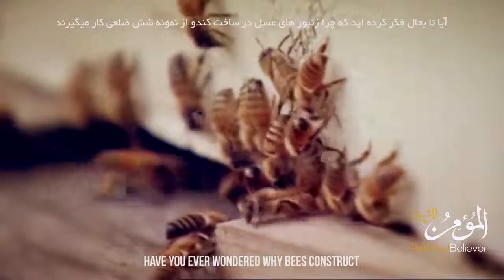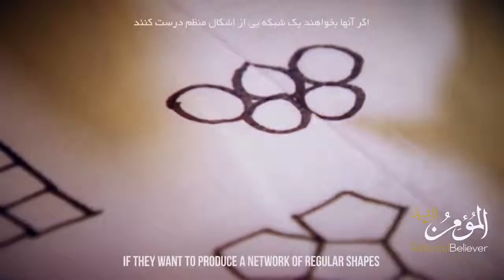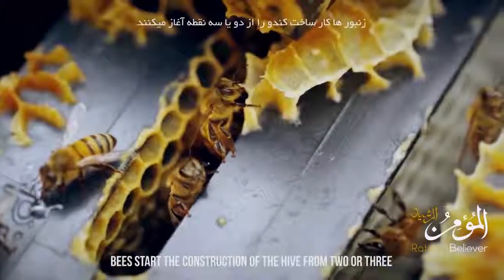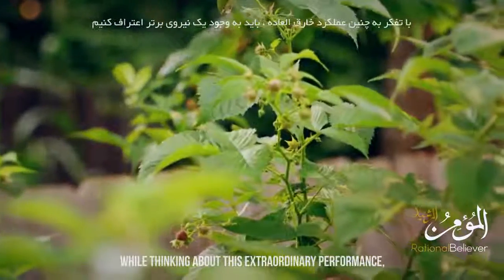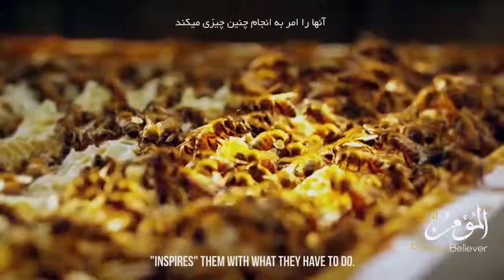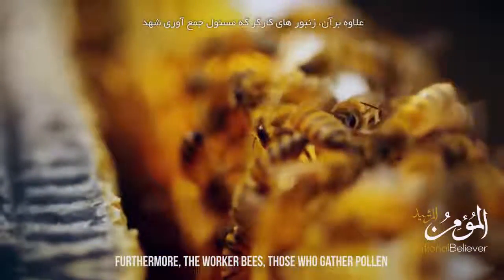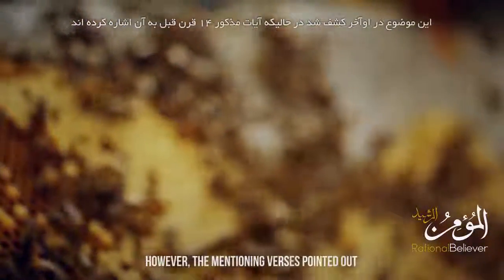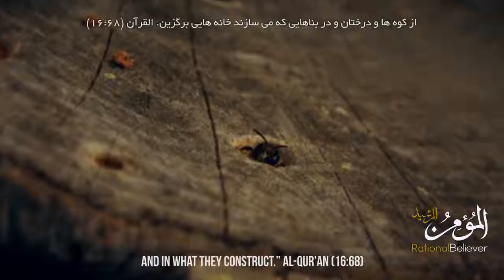Honeybees Amazing Architecture Miracle of Quran